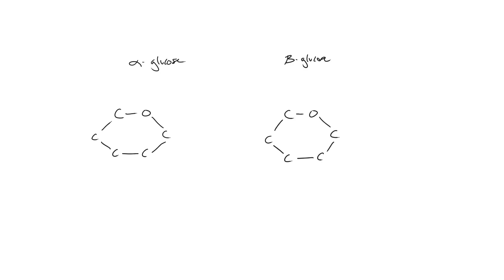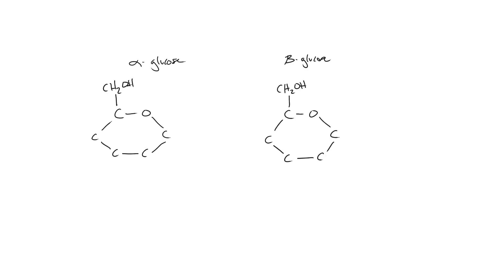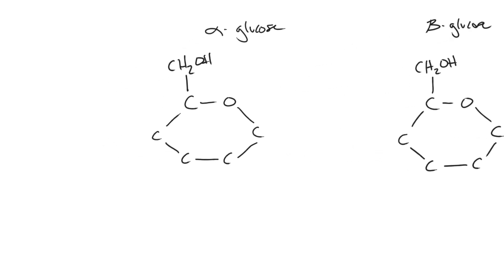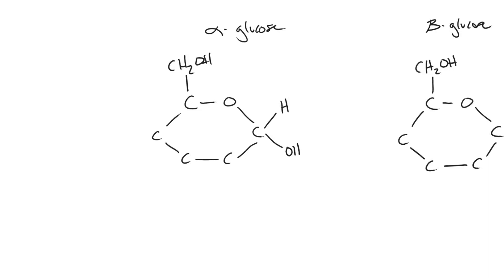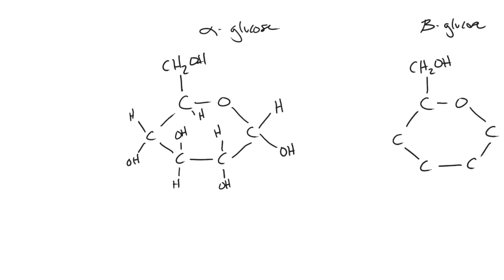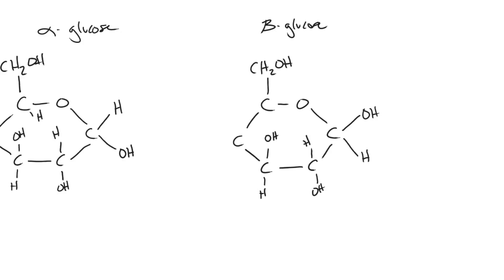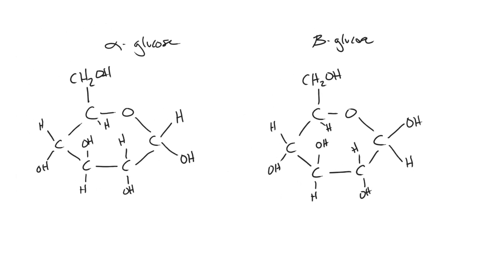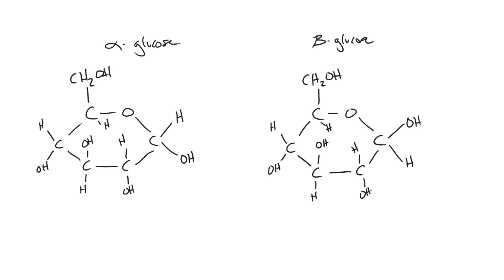Drawing Alpha and Beta Glucose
IB Biology Topic 2 - Drawing Alpha-Glucose and Beta-Glucose as isomers of Glucose. This instructional video outlines the information necessary to earn full marks on this assessment question.